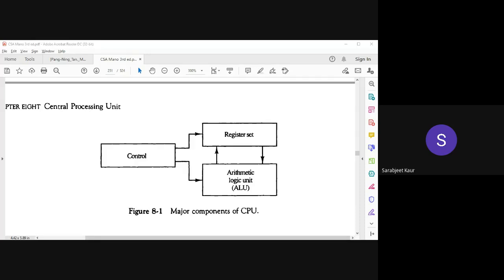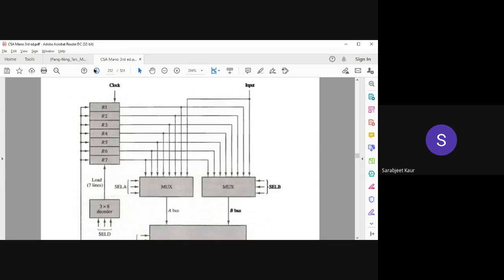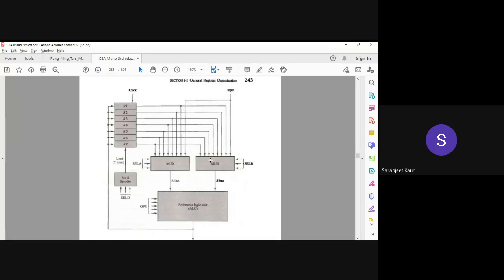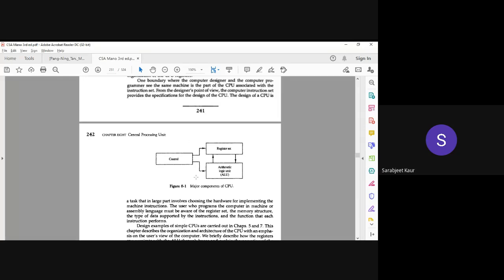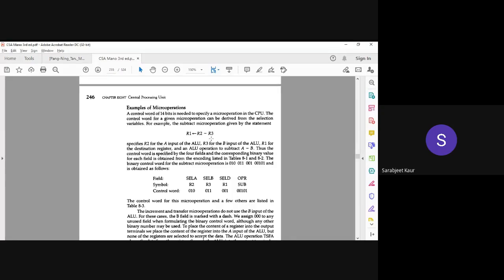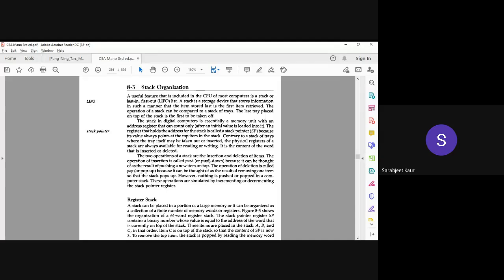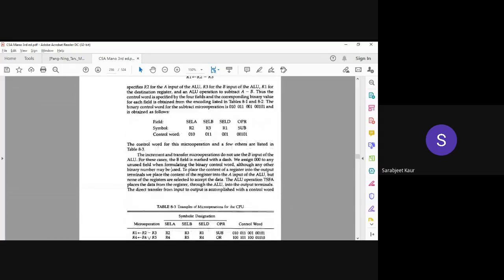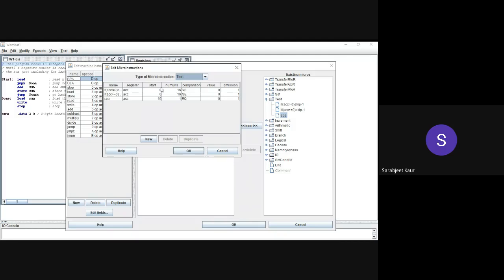CSA Lesson 8 Lecture 1 CPU Introduction8 1, General Register Organization